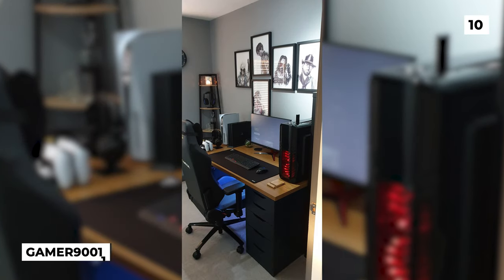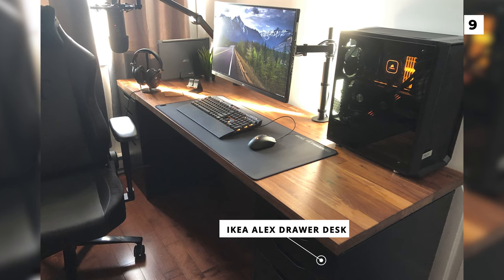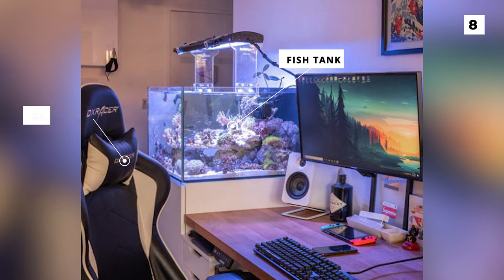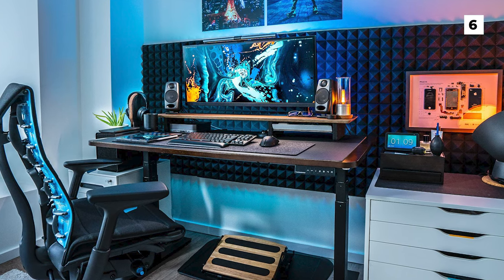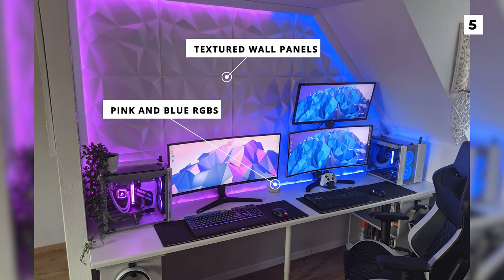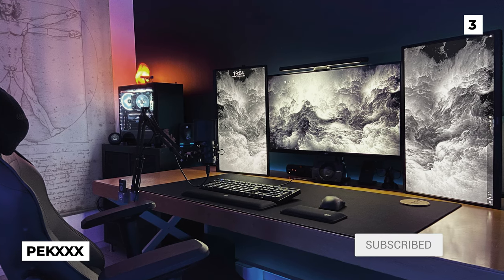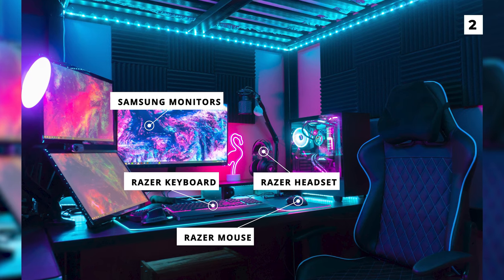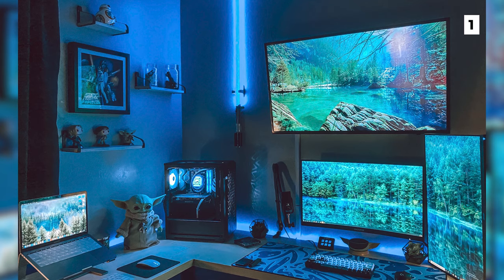AMAZING Desk and Gaming Setups Review - Episode 21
Top 10 Gaming and Desk Setups Of The Day Review Episode 21!

In this episode, we feature 10 of the best gaming and desk setups I've seen online. I discuss their setup, their gear and how I think it could be improved!